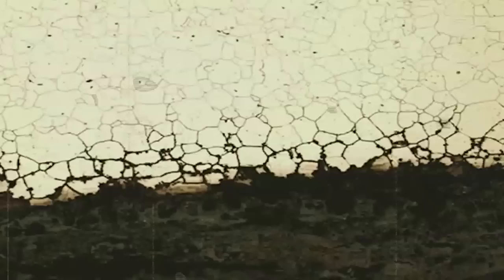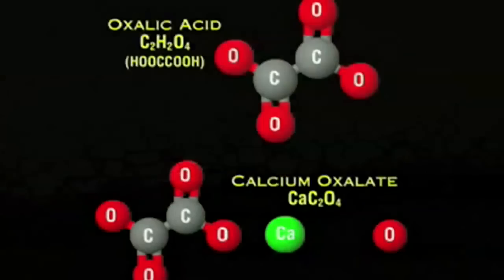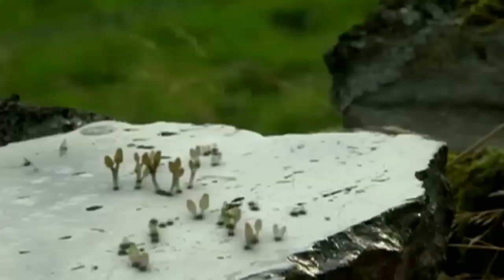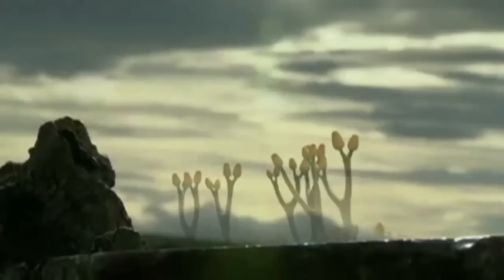The Mushroom Unveiled 5/7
Directed by
Hunab Ku Productions - EsoterieTelevisie

SPEAKERS

MUSIC

IMAGES